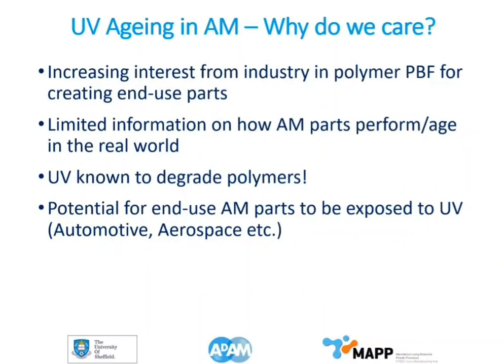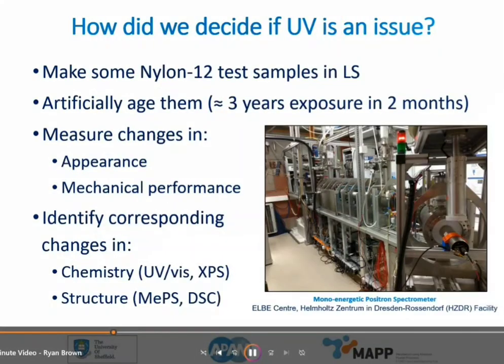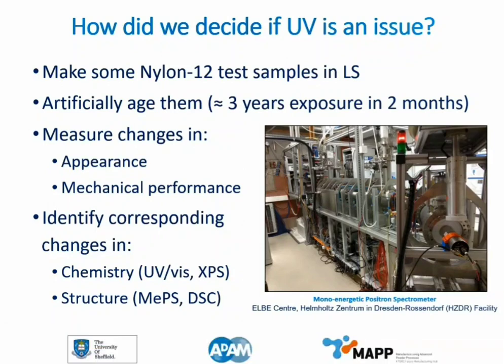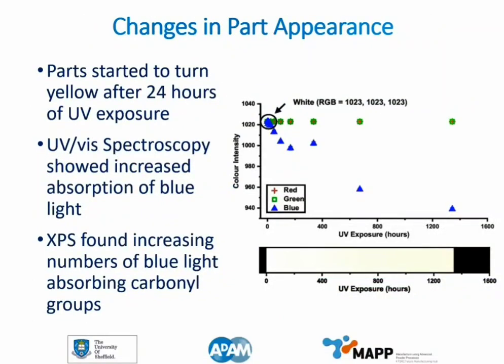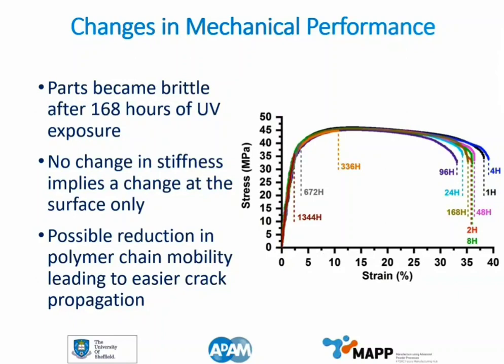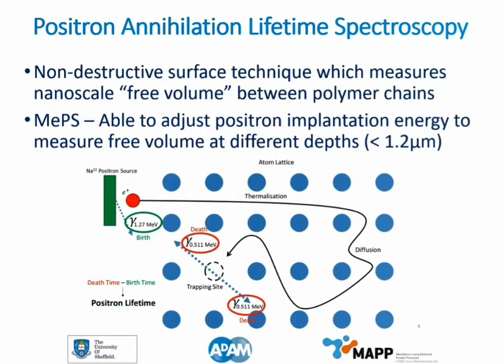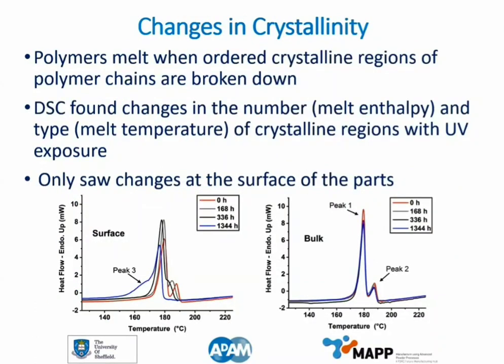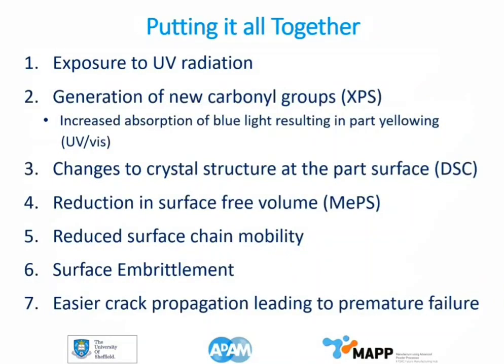Ryan Brown- UV ageing of Laser Sintered Nylon-12 Parts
A 3 minute presentation about UV ageing of Laser Sintered Nylon-12 Parts by Ryan Brown